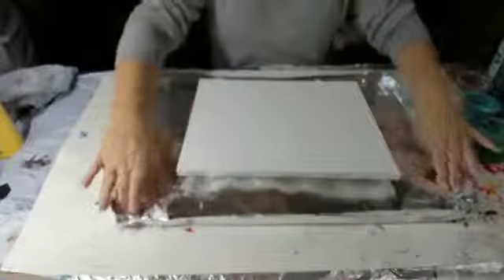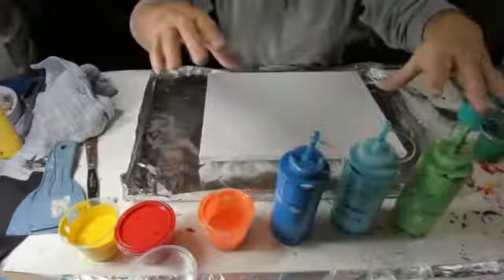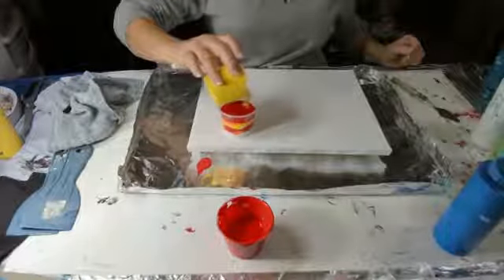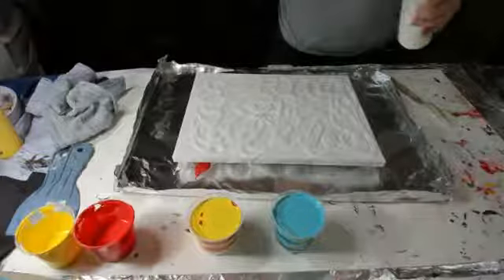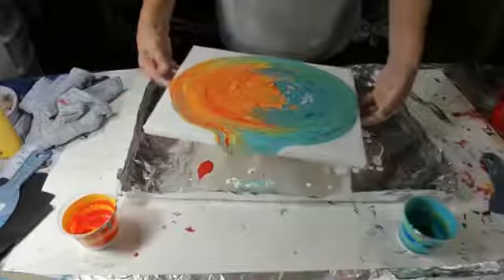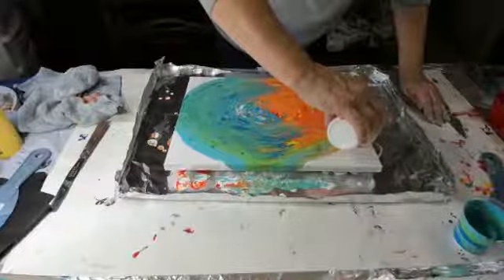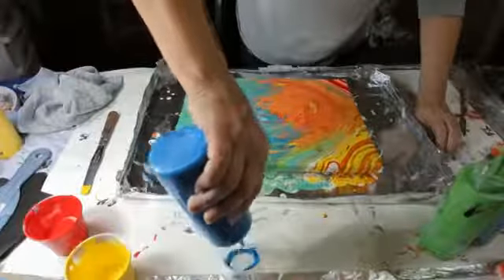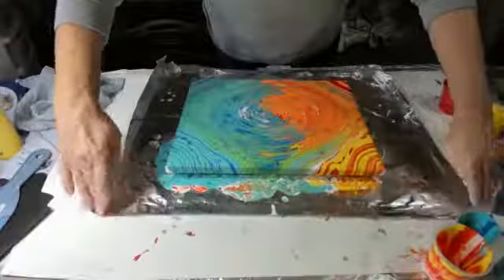Fluid Art Thursday Paint Kiss Pour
Paint Kiss Pour- Double cup and paint flows together creating a 2 sided ring pour. Titled Fire and Ice.